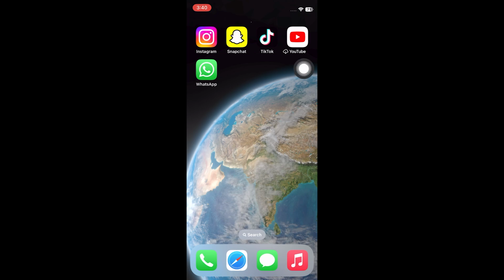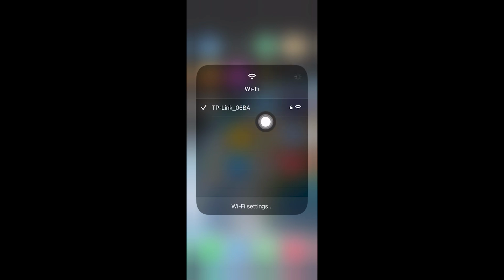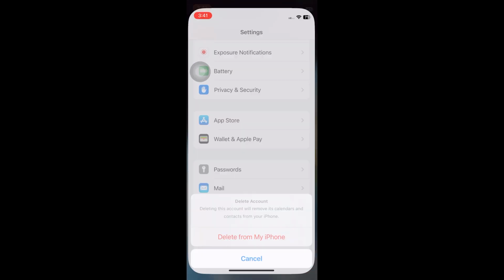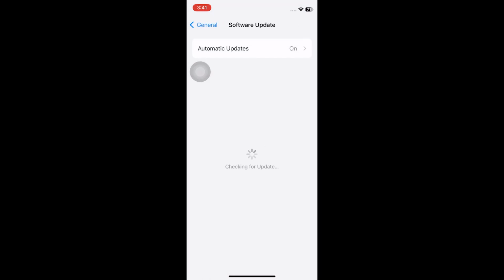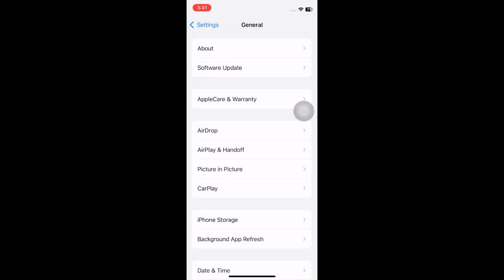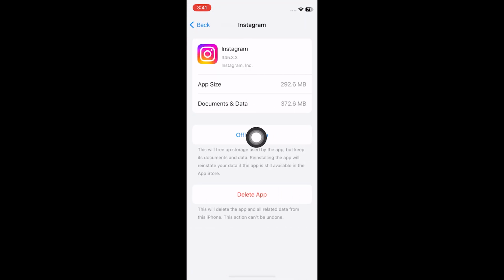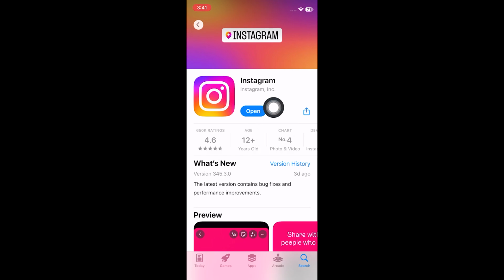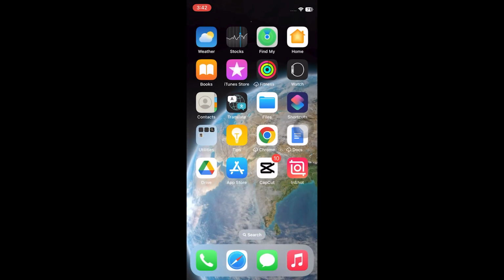UPDATED 2024! How To FIX Instagram Sorry There Was A Problem With Your Request